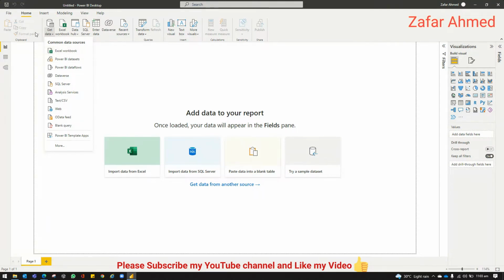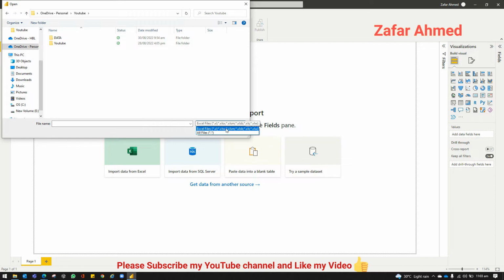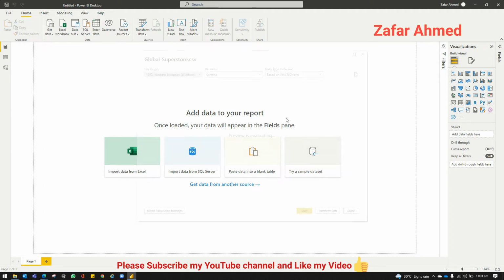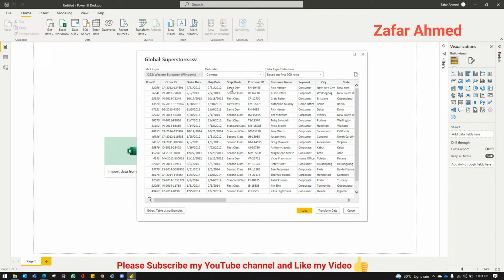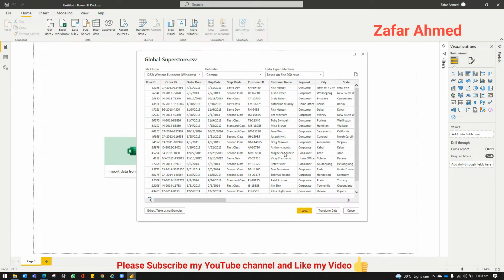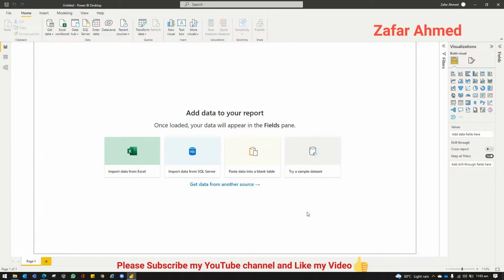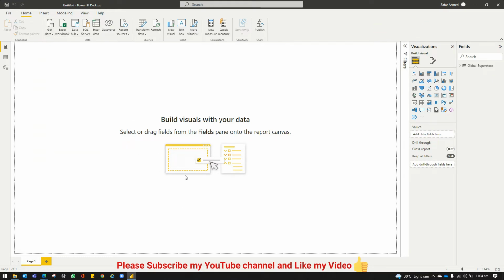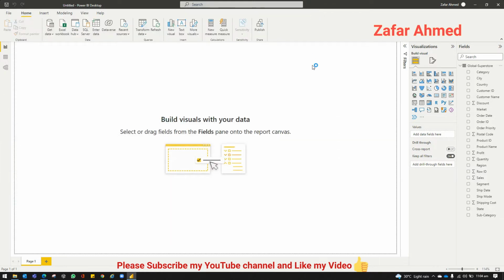Power BI | Excel Import | Graphs and Visuals | Part 2 | Zafar TheTechGuy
This Video Elaborates Graphs, Visuals, Slicers with Tips & Tricks.